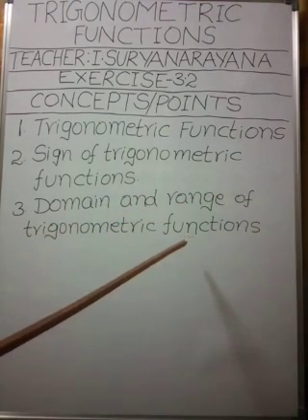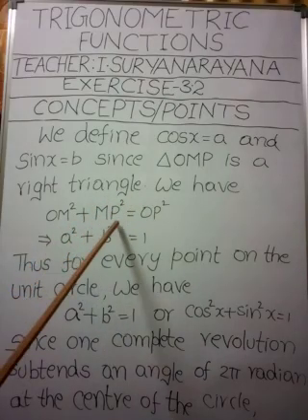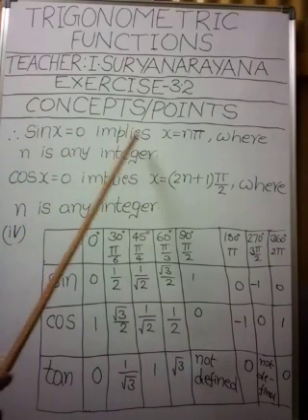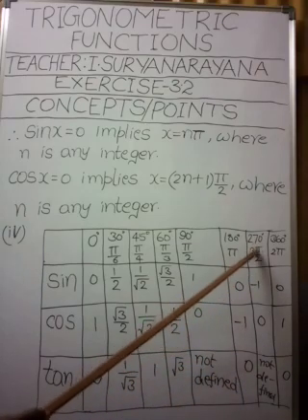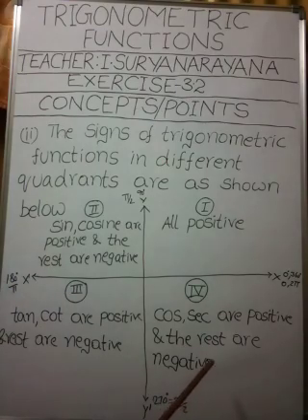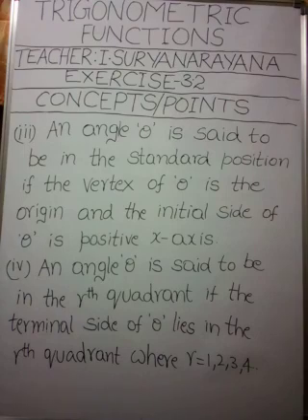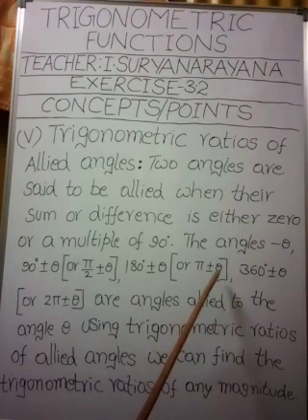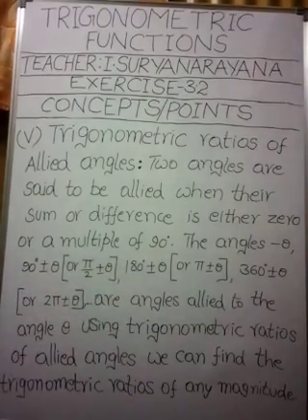11th - EX - 3.2 - CONCEPTS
11th - TRIGONOMETRIC FUNCTIONS -  EX - 3.2 - CONCEPTS